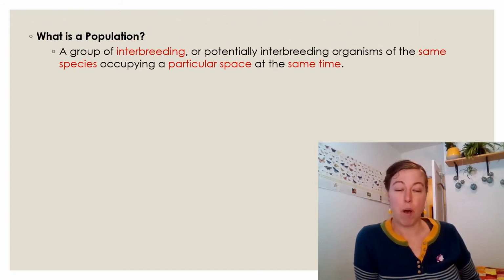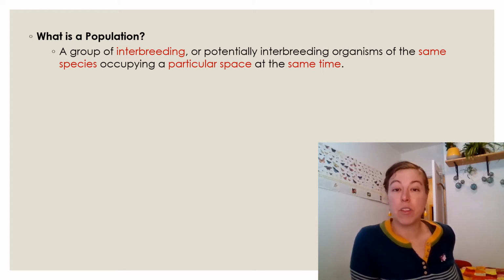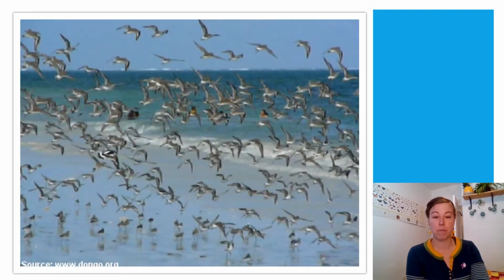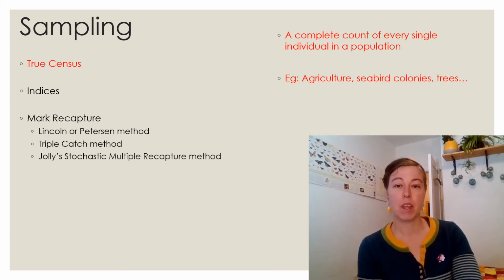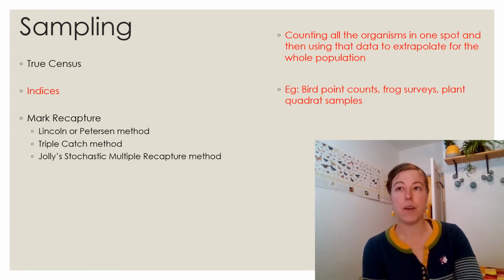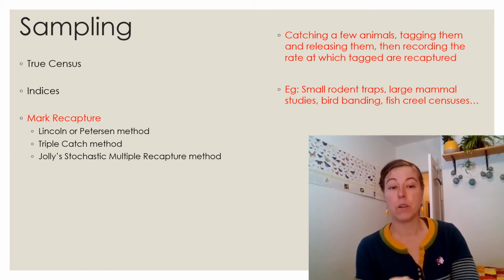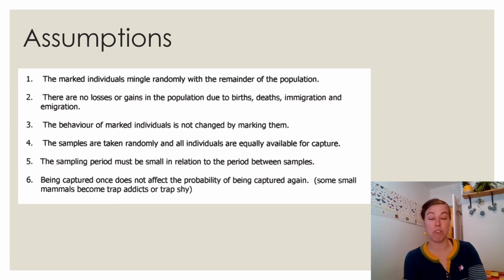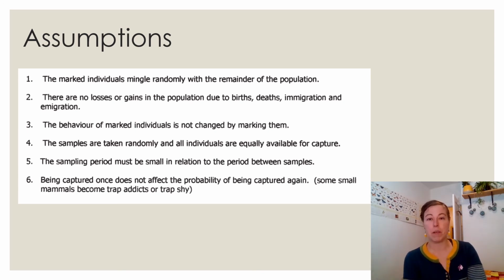Population Estimation Lesson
What is a population?
How do you estimate a population's size?
Why would you want to?